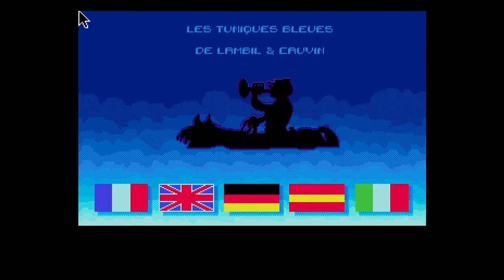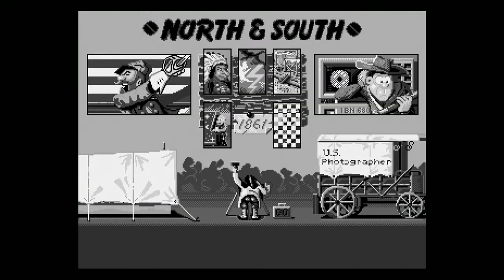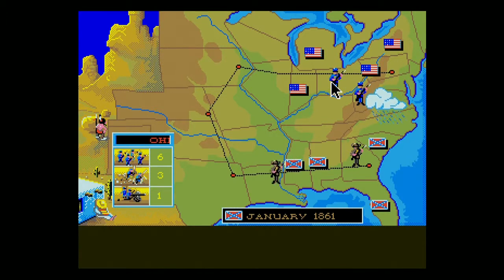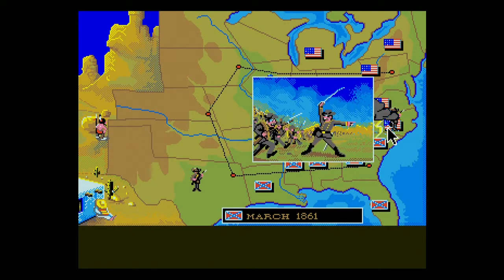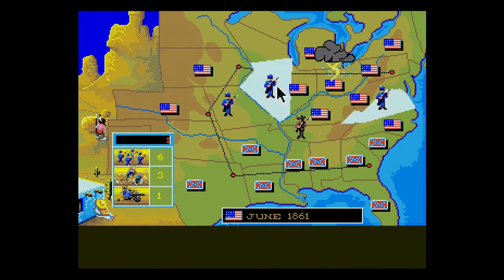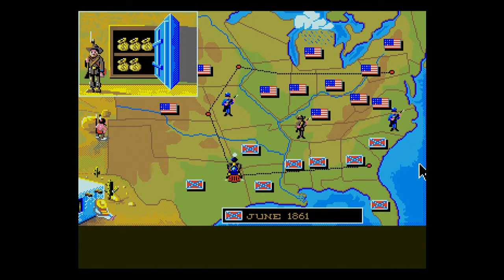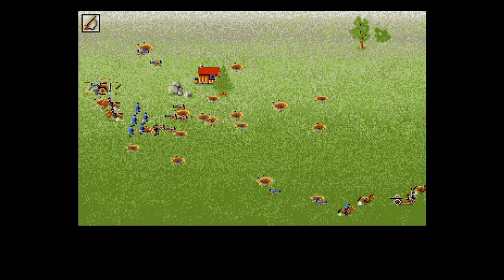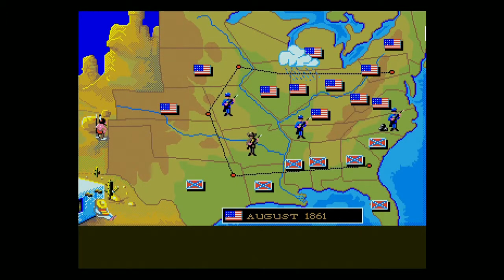North & South [Amiga] - QuickPlay (Retro Gameplay)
Earl struggles to come to terms with the fact that North & South isn't quite how he remembered it.
This is the Amiga version of the game.
Coverage of the remake "The Bluecoats: North vs South" can be found here: